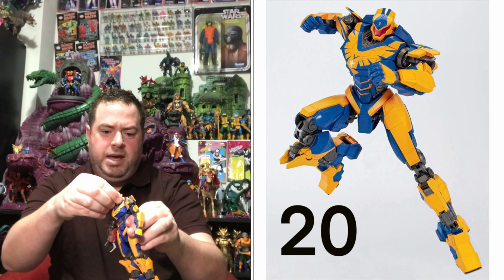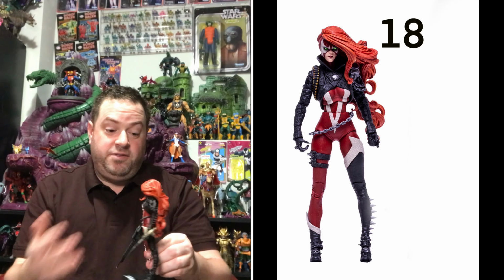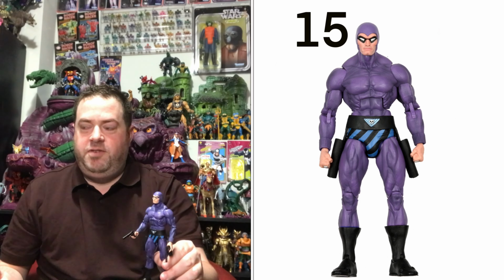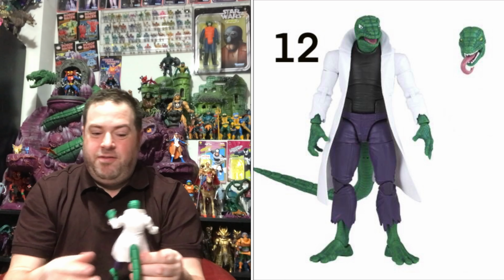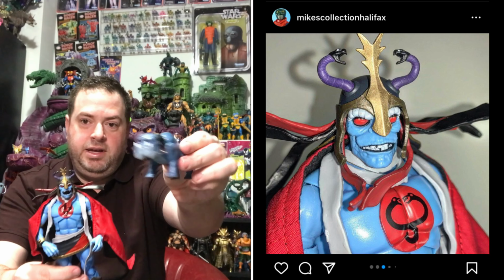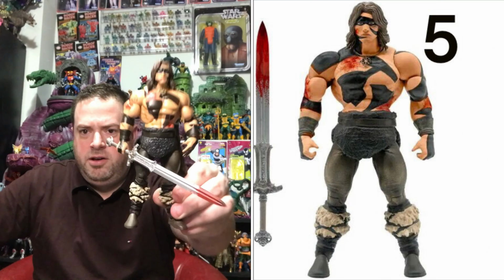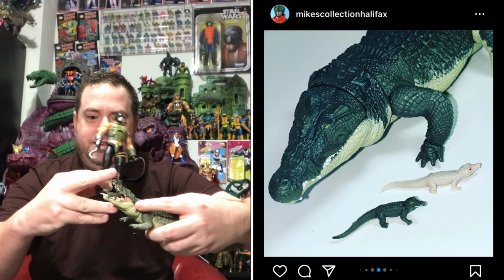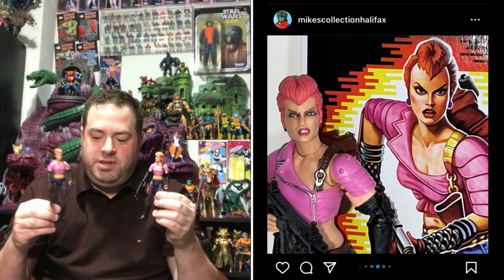TOP 20 ACTION FIGURES OF 2022 - MIKE’S PICKS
Mike’s Collection Episode 235: Here is a rundown of my top 20 Action Figures of 2022. If you’re curious as to how I arrived at these 20 check out my previous countdown elimination videos. Happy New Year!!